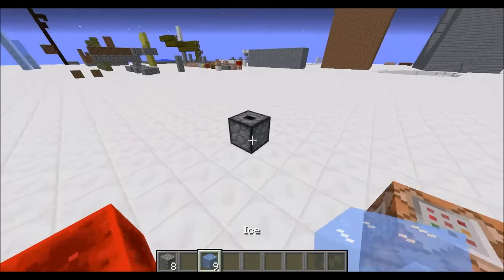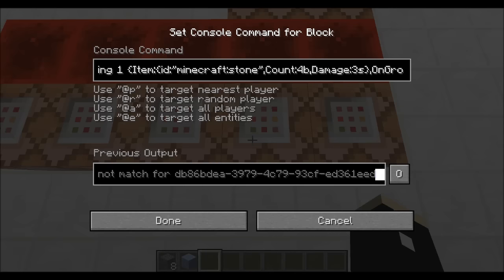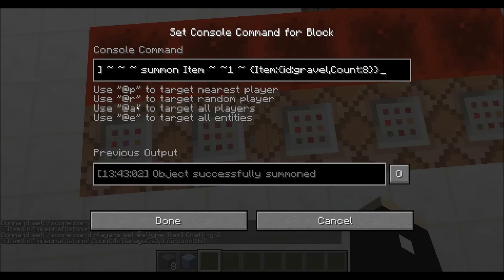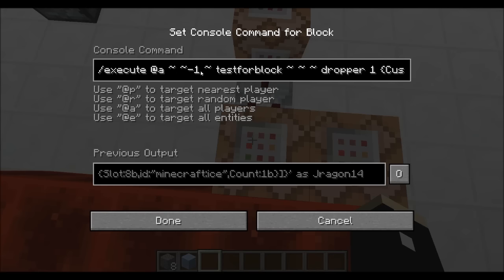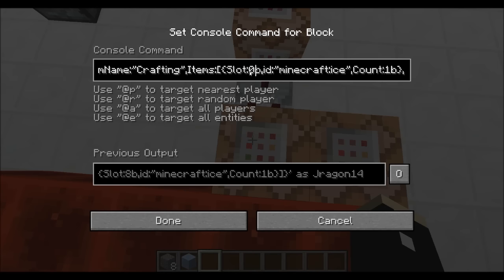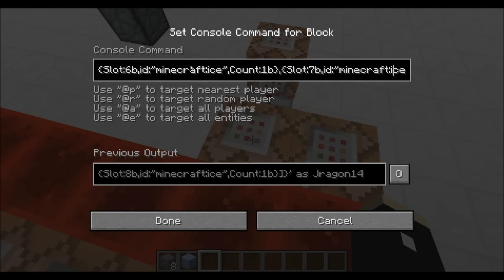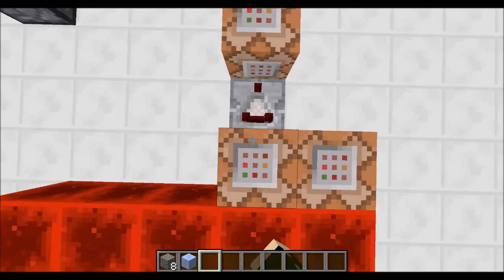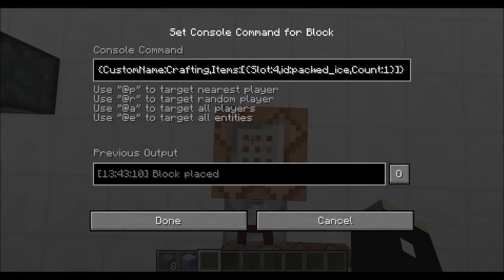Two easy methods of custom crafting [Old Video]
♚ Today I show you how to craft with items on the ground, and how to craft using droppers. ♚

♦ Resources ♦